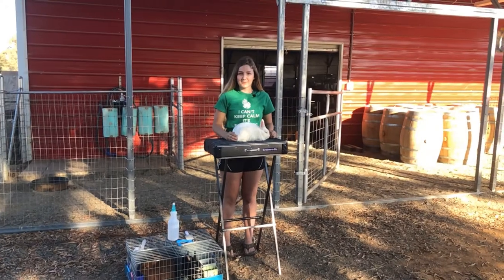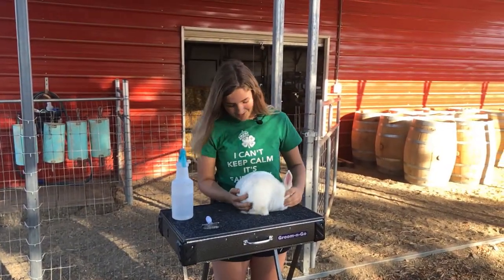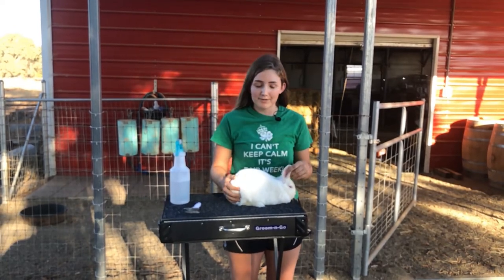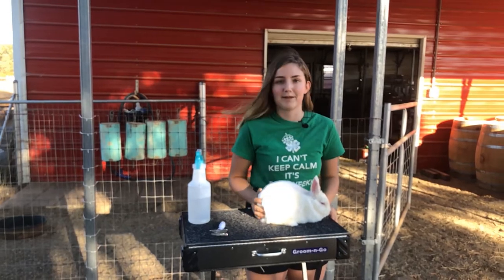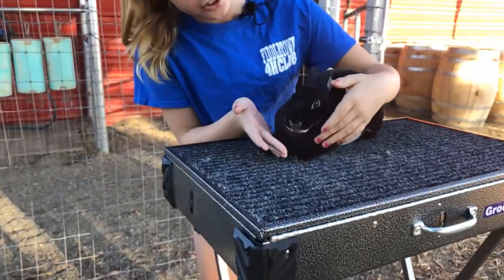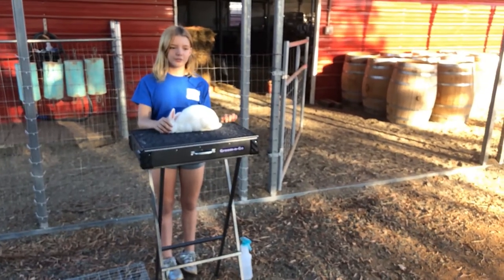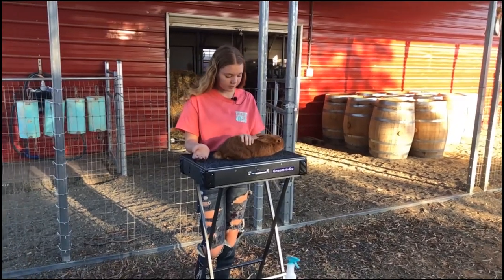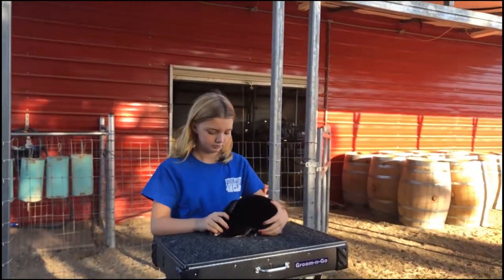Caring for rabbits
Learn how to take care of a rabbit including feeding, brushing, and housing. Several different breeds of rabbits will be shown to illustrate the different body types and the various types of fur.